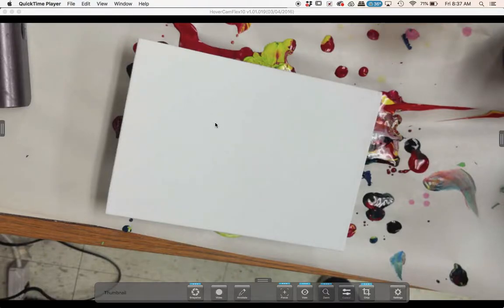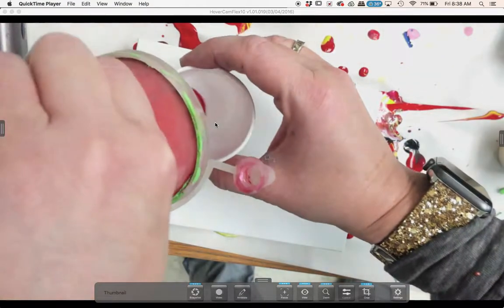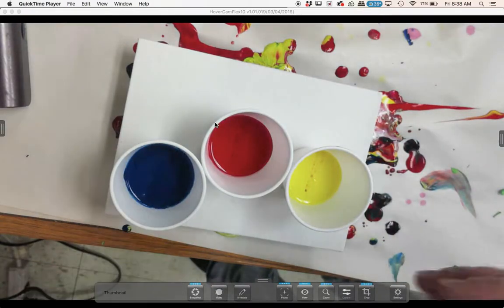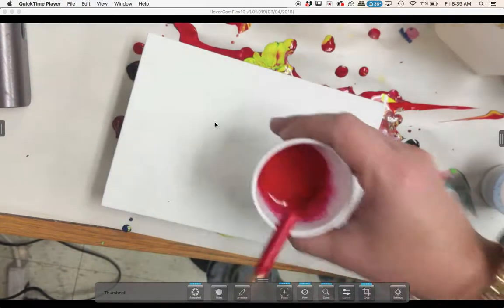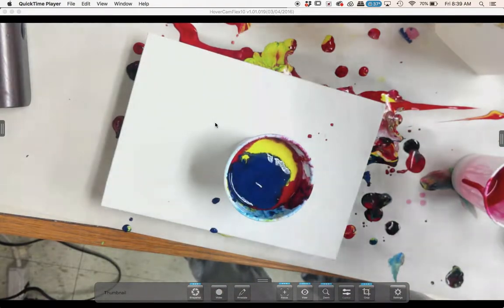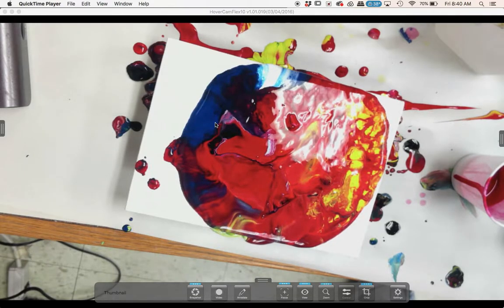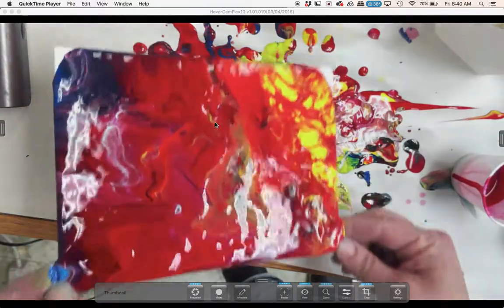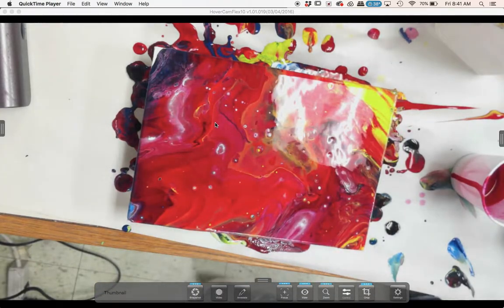Dirty pour for Chemistry and Painting!